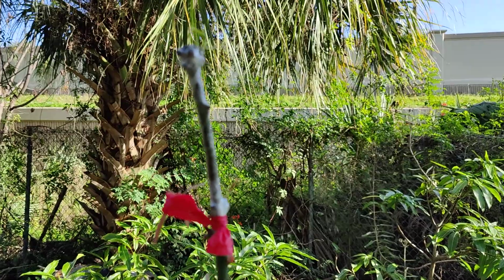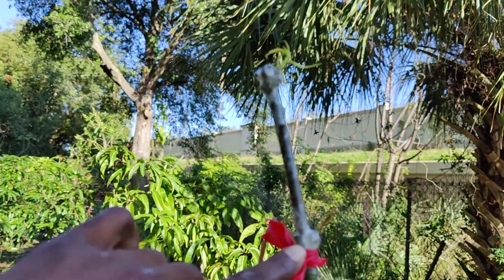Did my graft take ????🤔🥭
Grafting mango trees